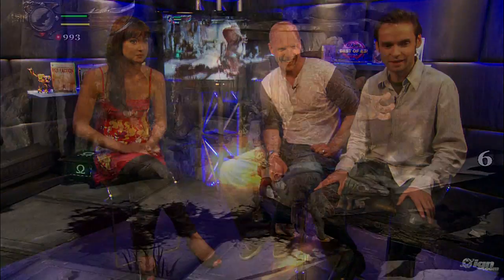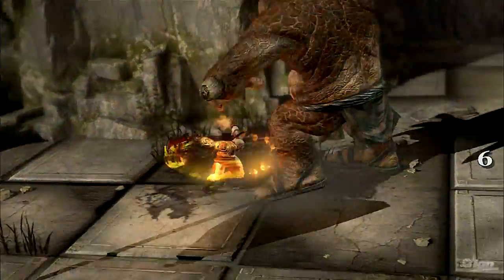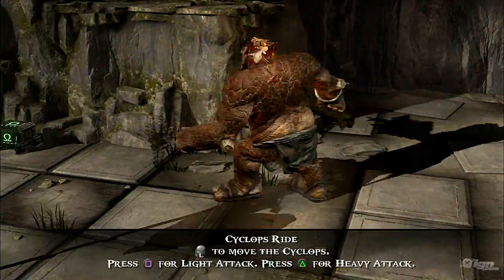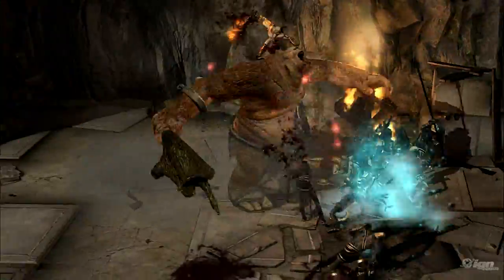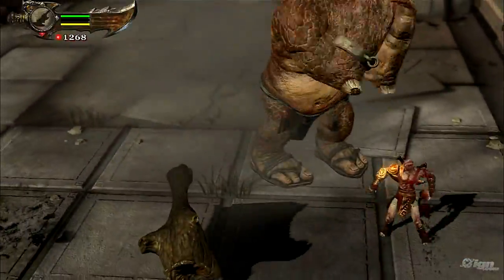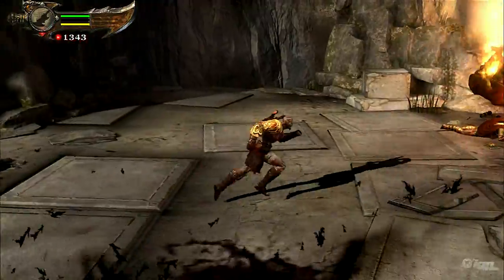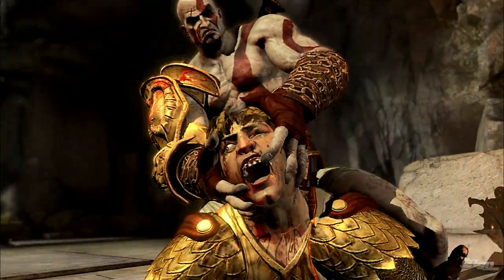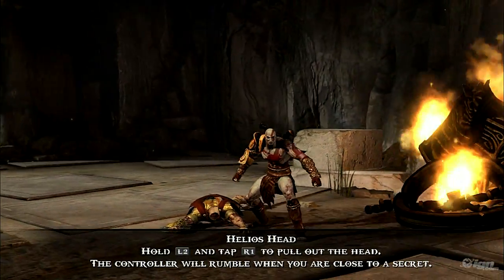E3 2009: God of War III E3 Demo, Part 4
Watch Kratos slowly rip a guys head off.